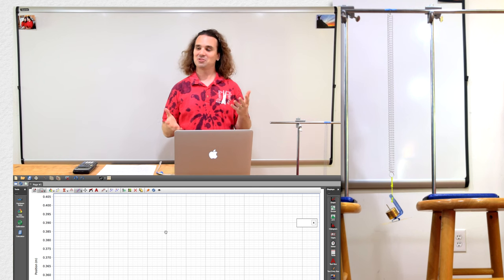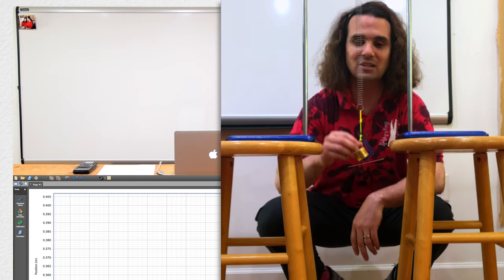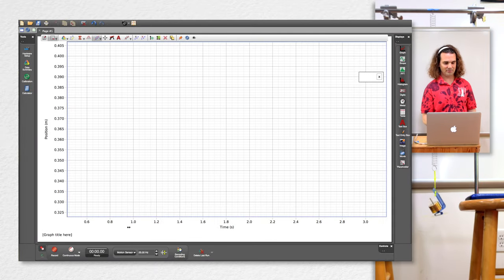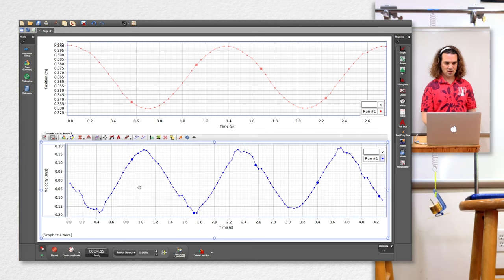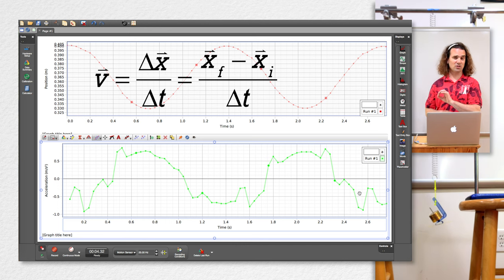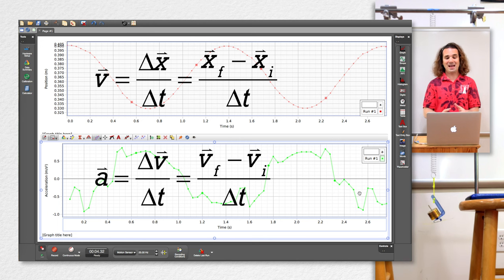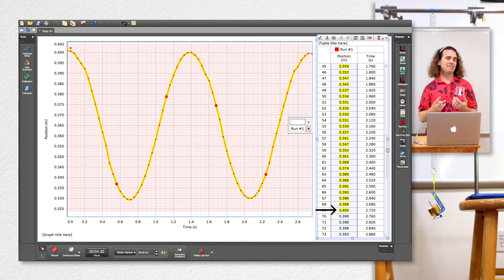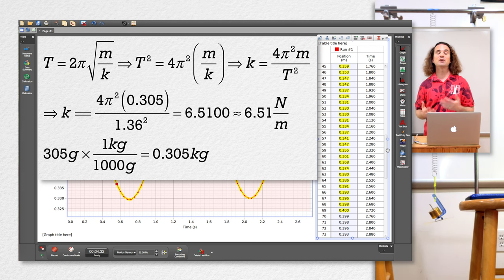Demonstrating Position, Velocity, and Acceleration of a Mass-Spring System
A “live” demonstration of of collecting position, velocity, and acceleration of a vertical mass-spring system. This is an AP Physics 1/JEE/NEET topic.

0:00 Intro
0:30 The basic setup
1:24 The equations
2:15 Position vs. Time
3:20 Velocity vs. Time
3:58 Acceleration vs. Time
5:20 Determining Period
7:09 Determining Spring Constant
8:14 Best-fit sine curve

Next Video: Creating Circular Motion from Sine and Cosine Curves

Previous Video: Simple Harmonic Motion - Graphs of Mechanical Energies

Thank you to Christopher Becke for being the sole member of my Quality Control Team for this video.

Thank you to Christian Politis for transcribing the English subtitles of this video.